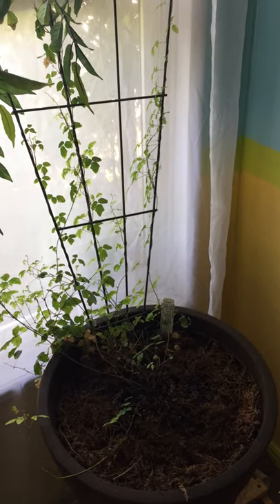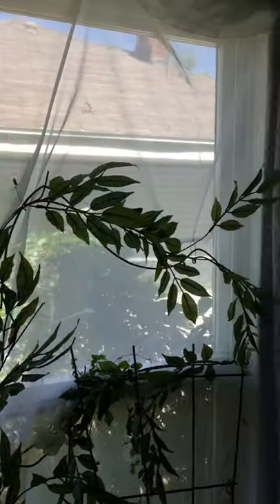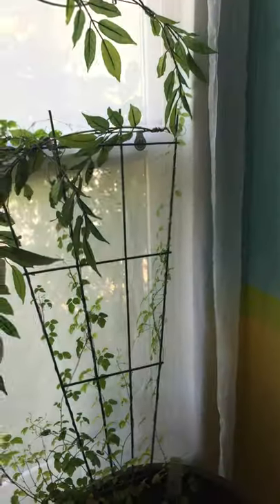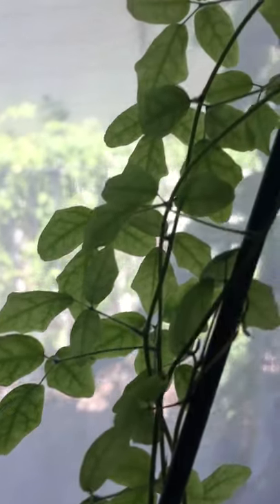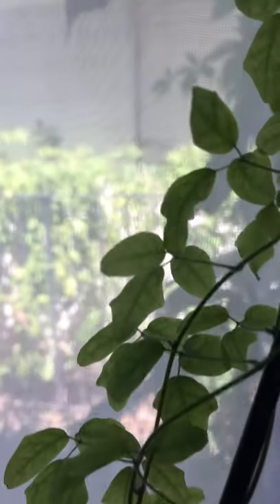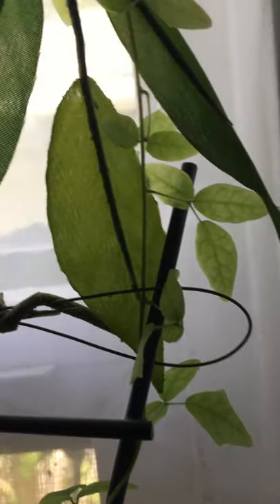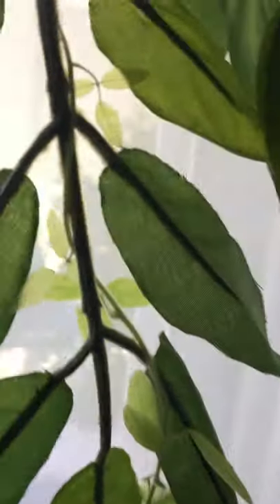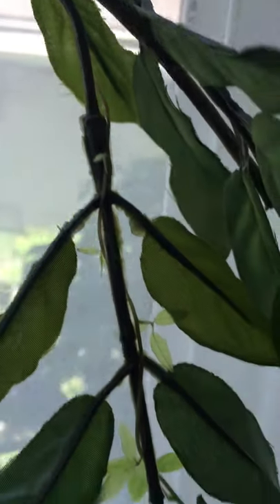Boquila Trifoliolata mimic false leaves.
Leaf morphology changes in the Boquila Trifoliolata to mimic the false leaves of an artificial vine. A simple experiment showing that the vine leaves mimic the host plant leaves by vision rather then volatile organic emissions.